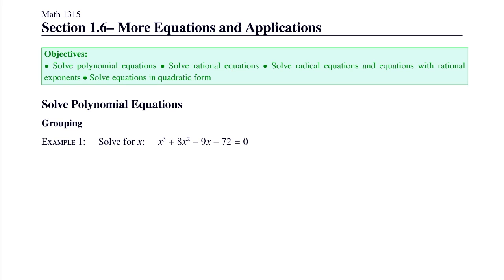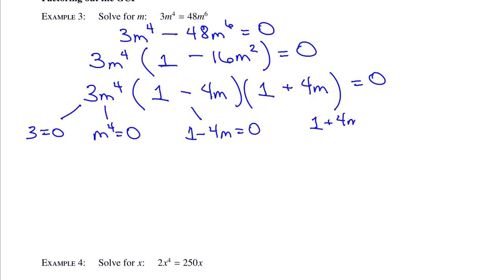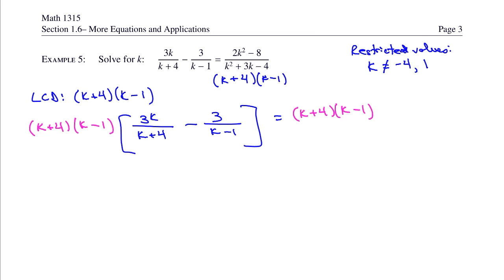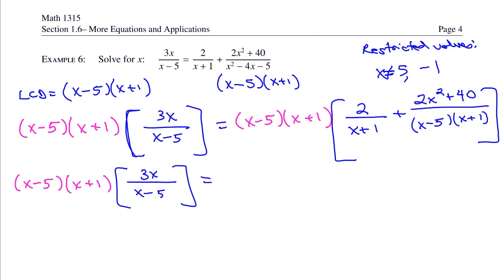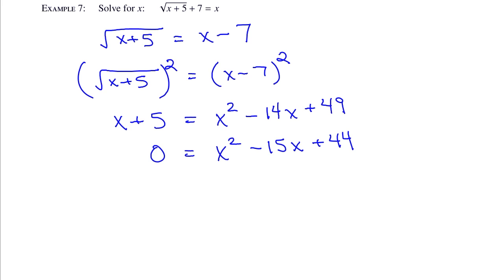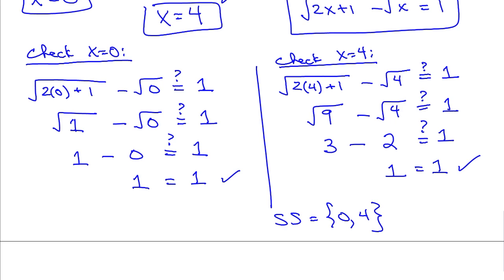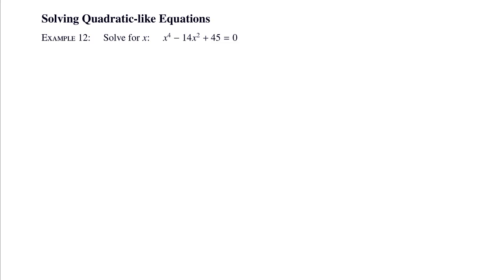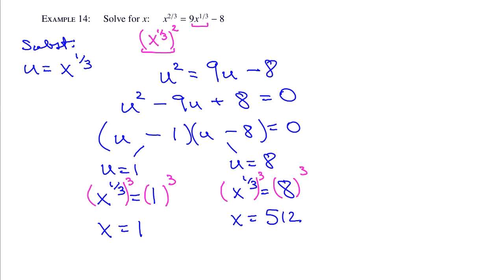Math 1315 -- Section 1.6 -- More Equations and Applications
Math 1315 -- College Algebra -- More Equations and Applications